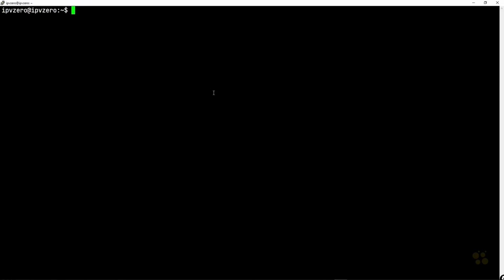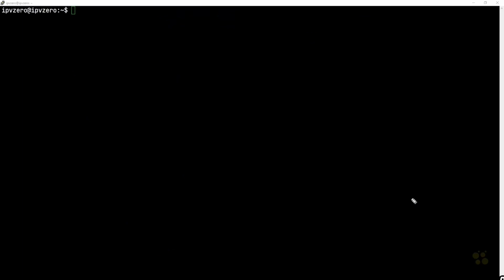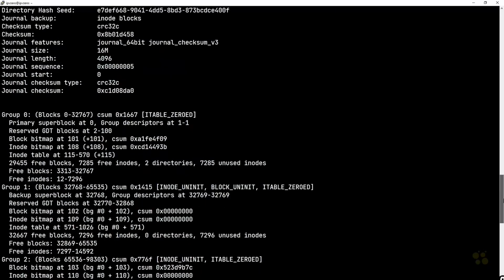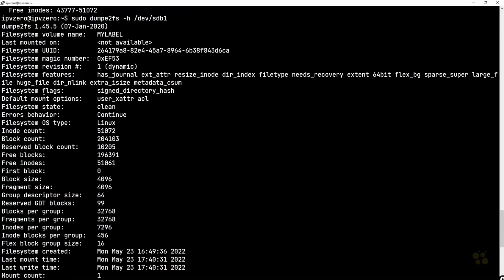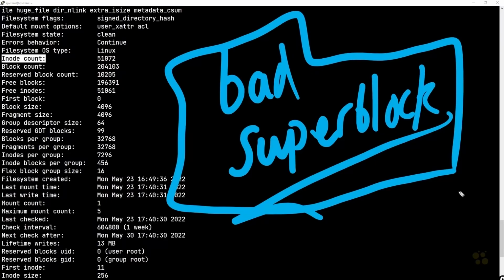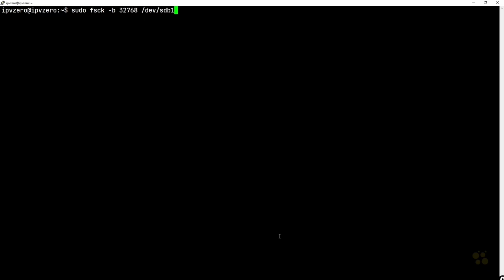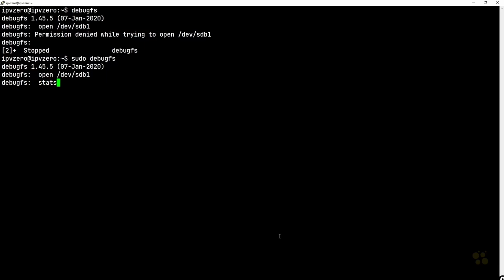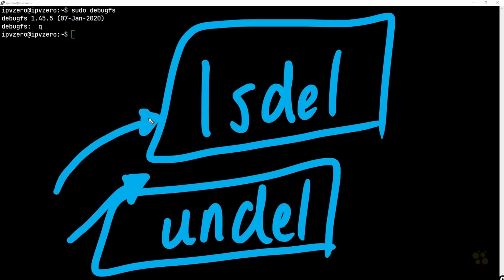25 Additional EXT Tools